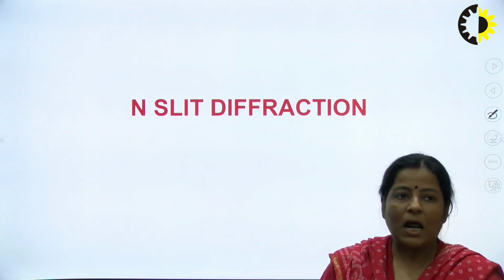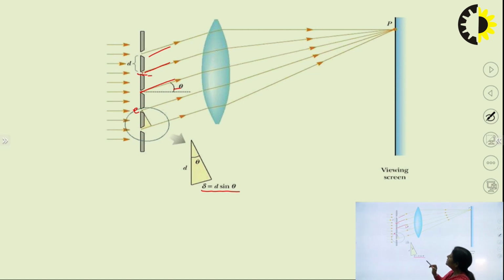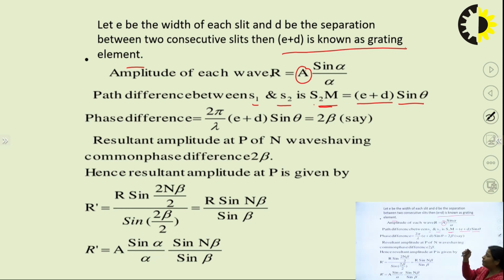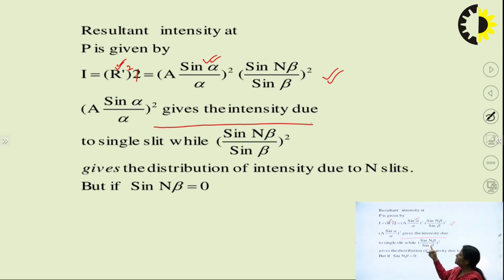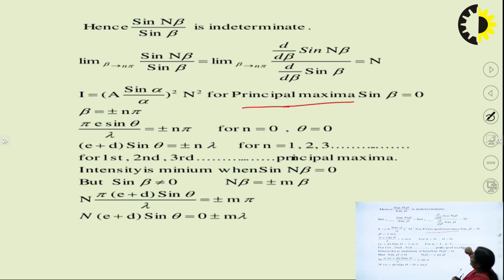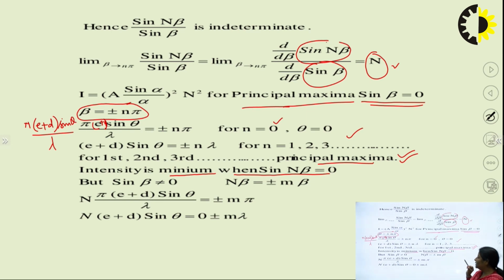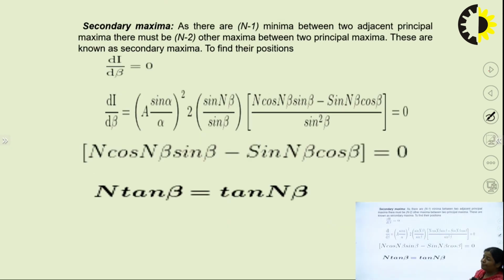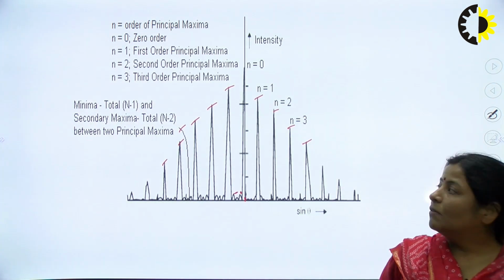''N Slit Diffraction'' Engineering physics By Dr Shweta Prakash, AKGEC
The lecture give information about diffraction due to N slits. Its shows arrangements of position of maxima's and minima's.